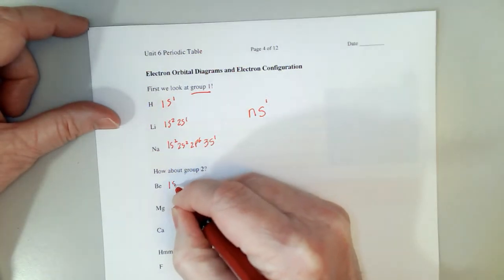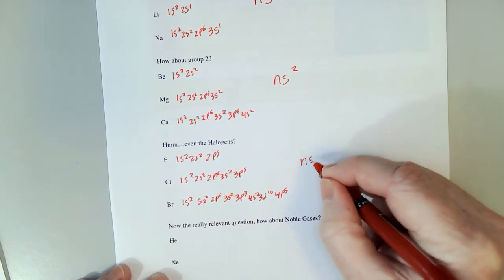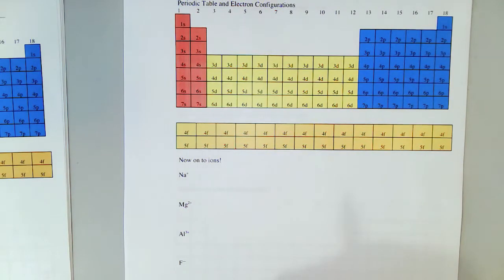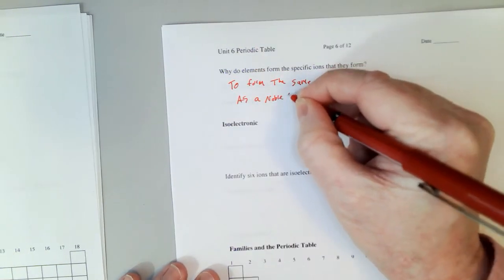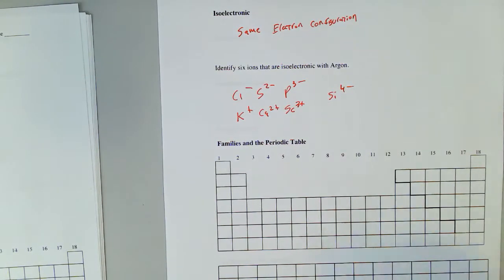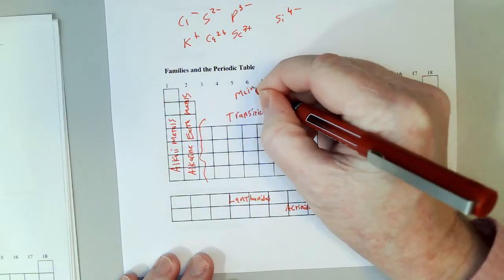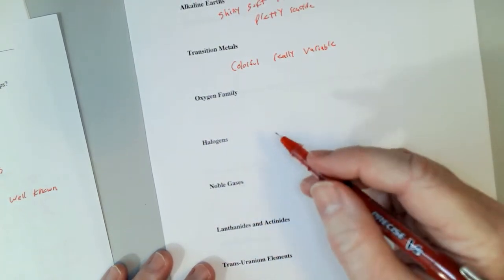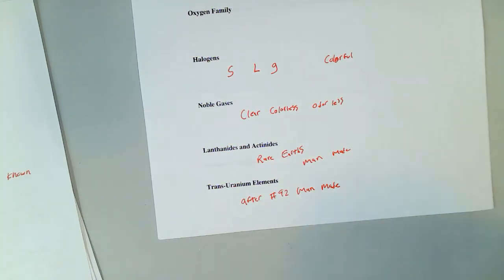Honors Periodic Pg 4 7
This is pages 4-7 of the Honors Chemistry Lecture Outline dealing with The Periodic Table.

These pages deal with the electron configurations of elements and how that relates to their position in the periodic table. Also the general properties of the different families is discussed.